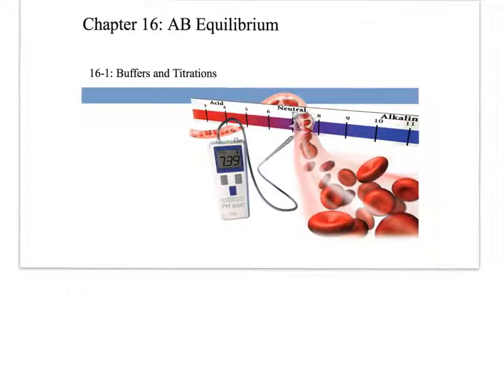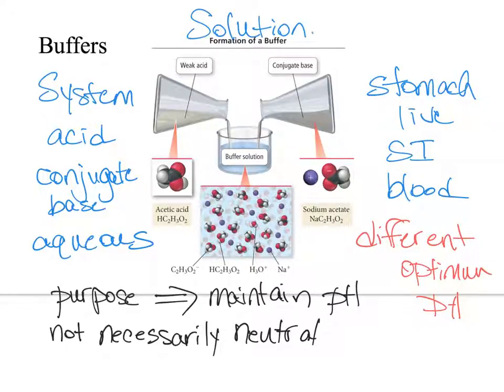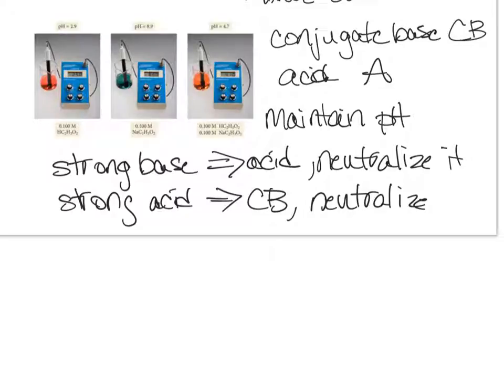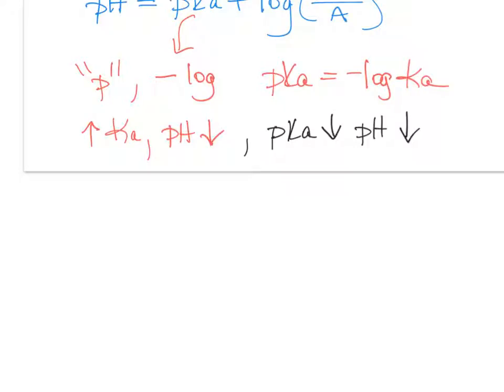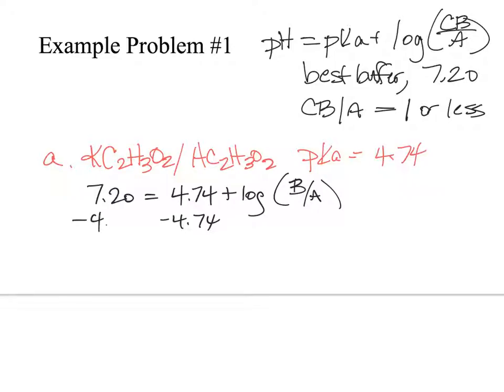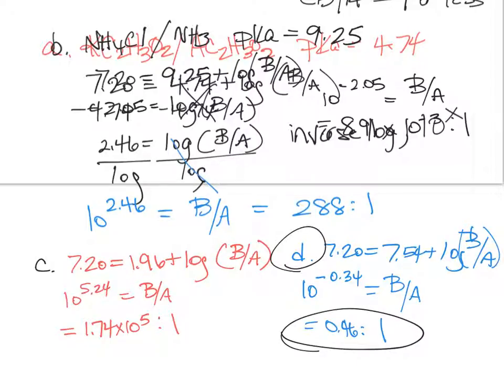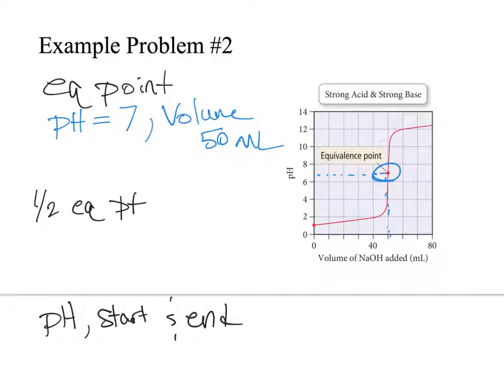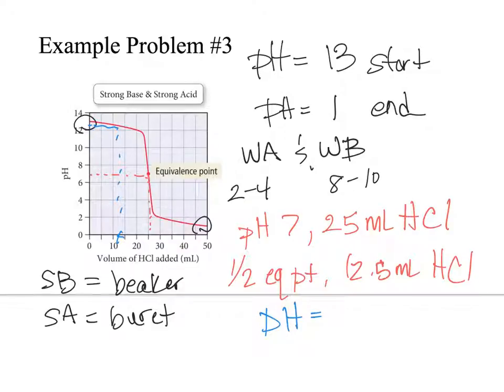16 1 Buffers